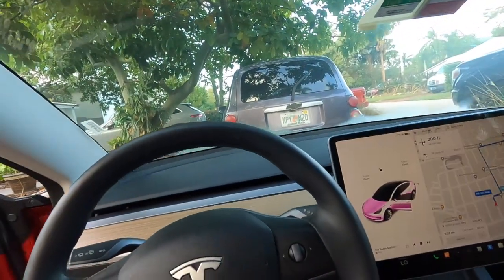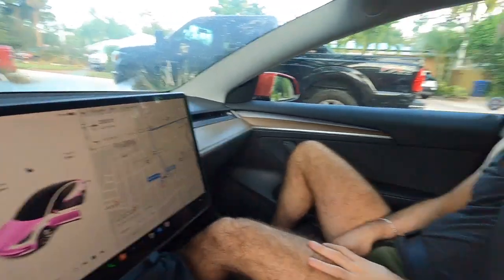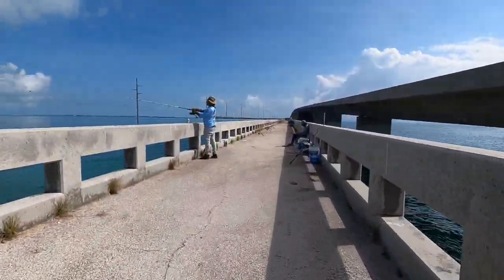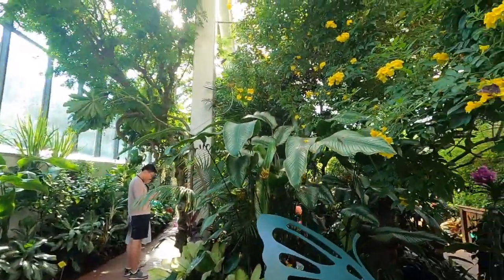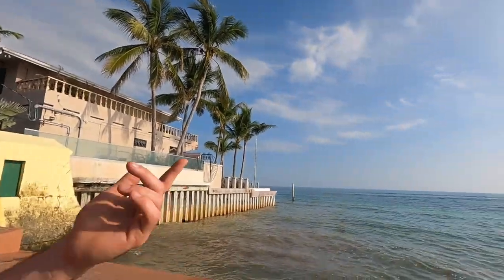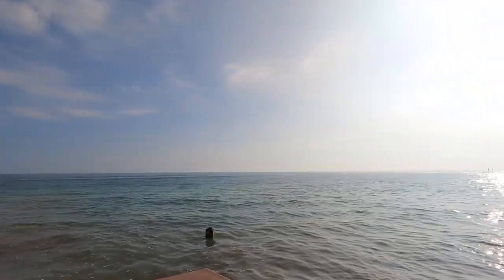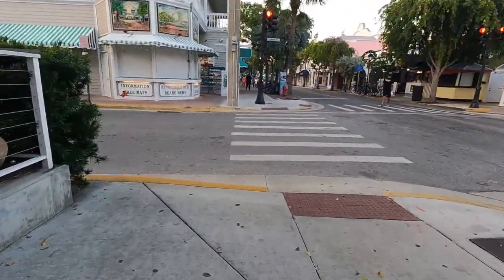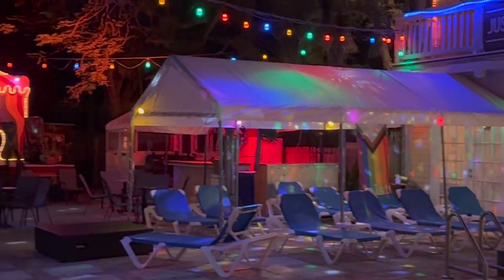Exploring Key West Florida in 24 hours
0:04 Morning before heading out to Key West
1:54 Drive out to Key West
2:18 Butterfly and Nature Conservatory
4:31 Red Barrel
5:16 Walk to our Hotel accommodation Galleria Guesthouse
5:58 Exploring Key West town
6:50 Key West Gay bars (a few we checked out)
7:18 Closing Remarks for Key West

Key West Butterfly and Nature Conservatory:
Address: 1316 Duval St, Key West, FL 33040, United States

Red Barrel - Southernmost Point of the Continental U.S.A.
Address: 1400 Whitehead St, Key West, FL 33040, United States

Accommodations - Galleria Guesthouse
Address: 1016 Howe St, Key West, FL 33040, United States
Booked through Booking.com

Key West Gay Bars (we went to):
801 Bourbon Bar
Address: 801 Duval St, Key West, FL 33040, United States

One Saloon
Address: 504 Petronia St, Key West, FL 33040, United States

Bourbon Street Pub
Address: 724 Duval St, Key West, FL 33040, United States